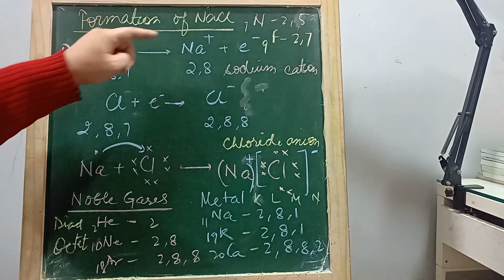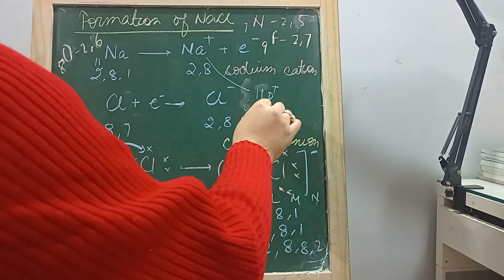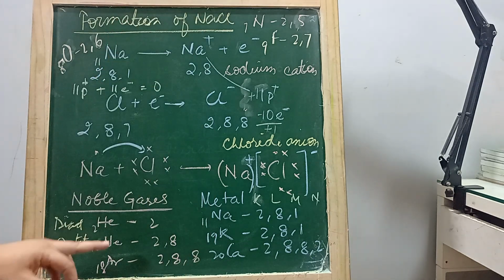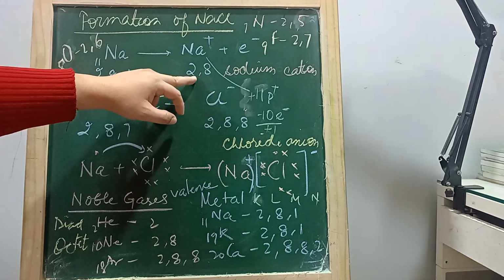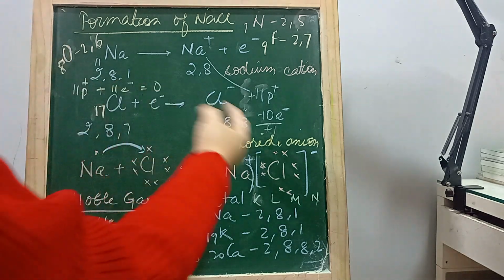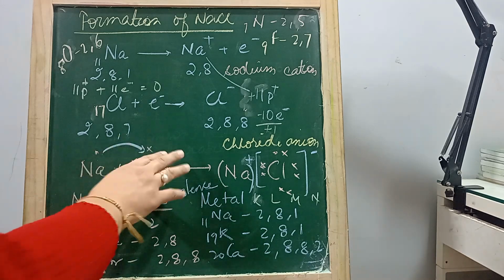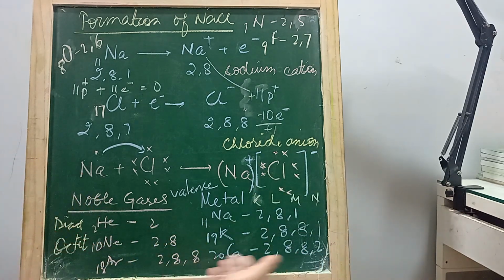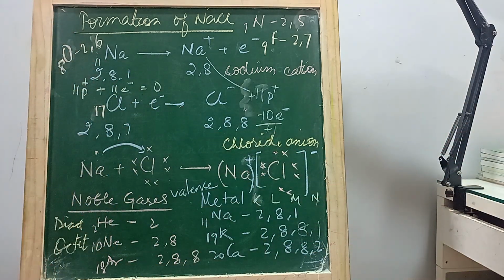Formation of Ionic Compounds (NaCl) | Octet | Diad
NCERT Science | Chapter 3 | Metals and Non Metals